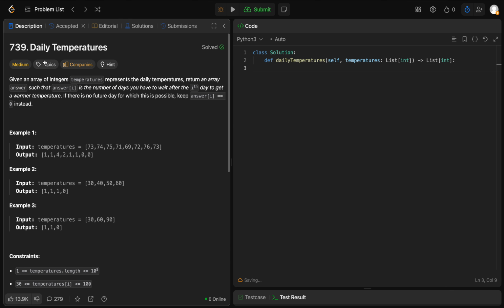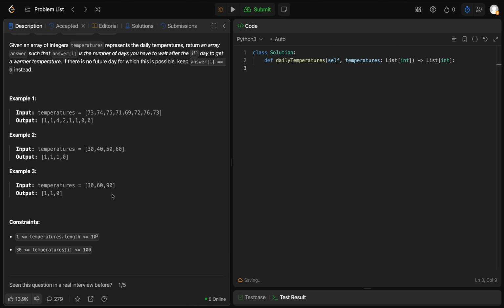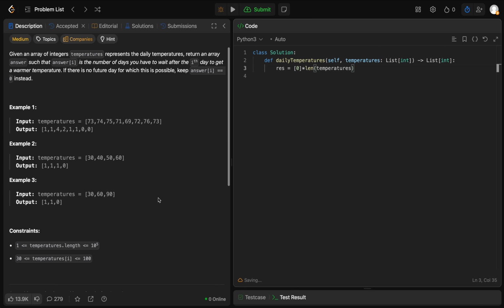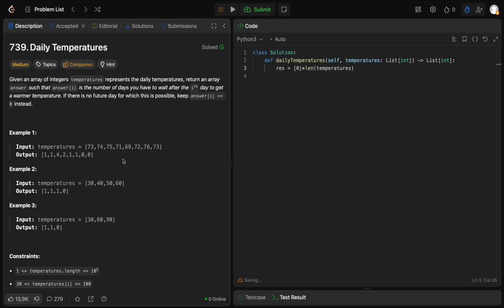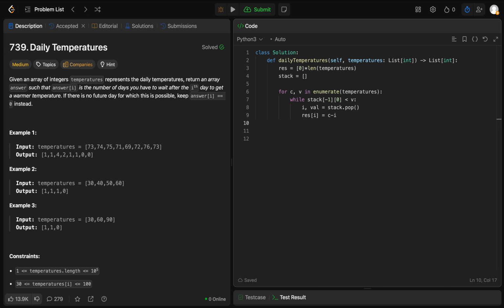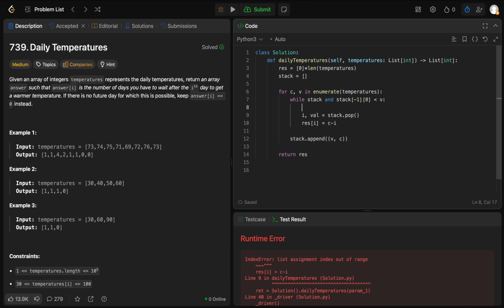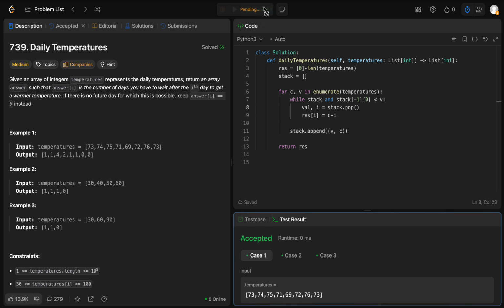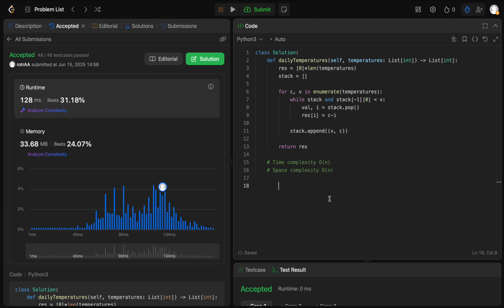Leetcode 739 - Daily Temperatures - Python (NeetCode 25/150)